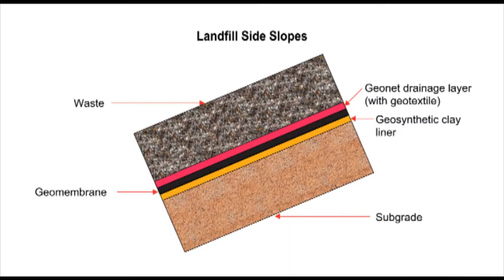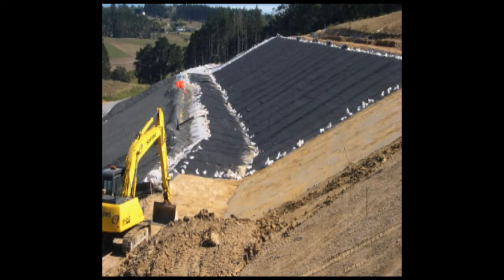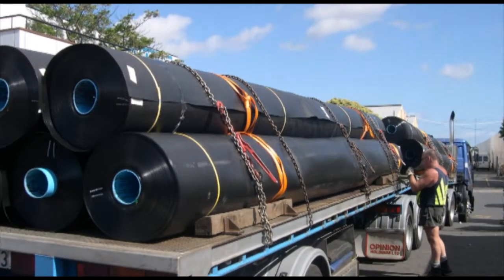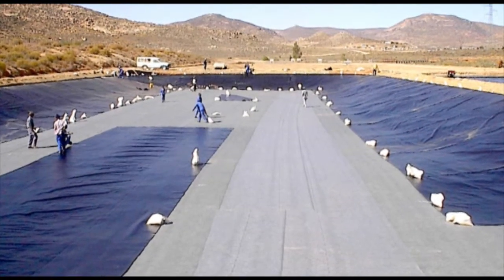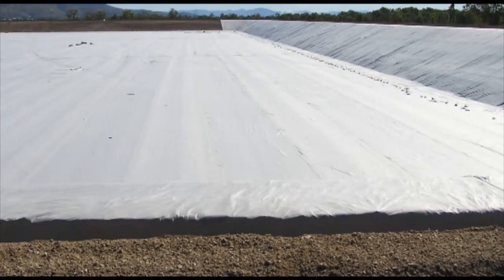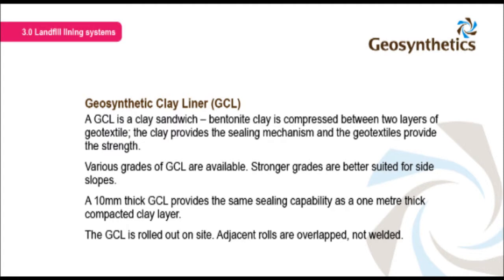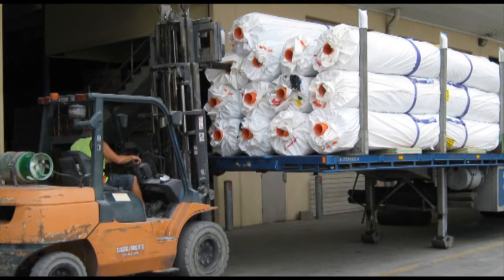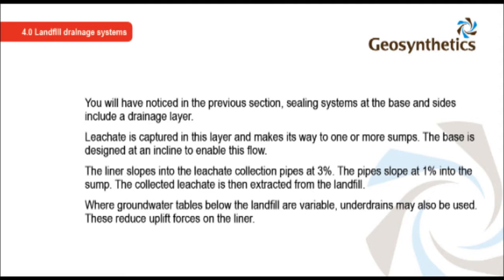Containment lecture (part 3 of 4)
Unit 3 Focus on The Containment Function